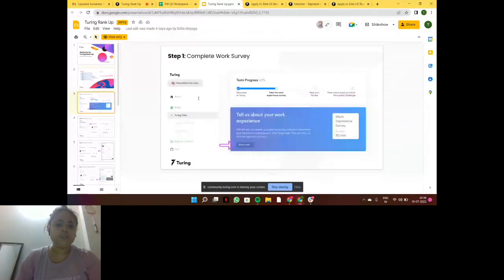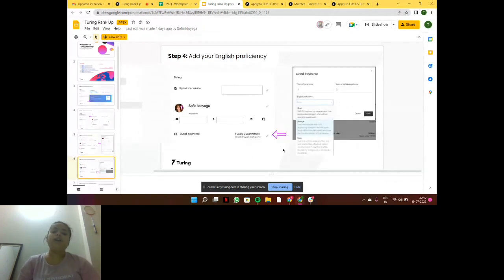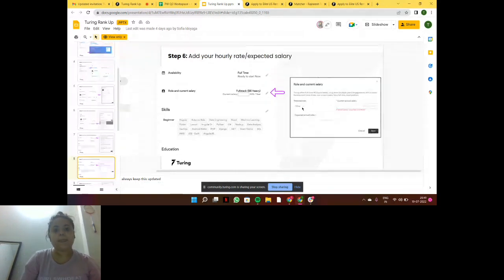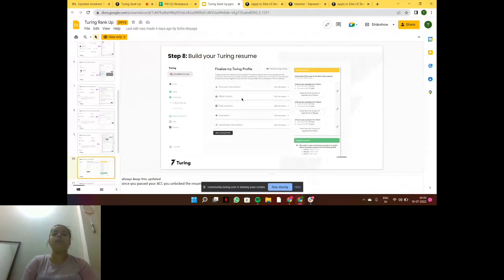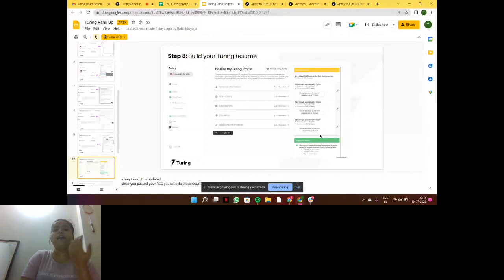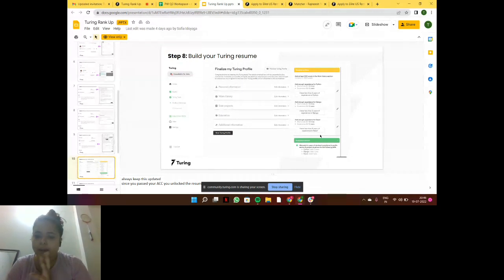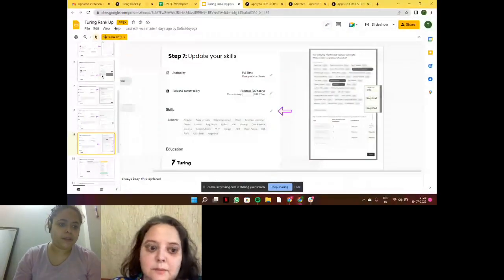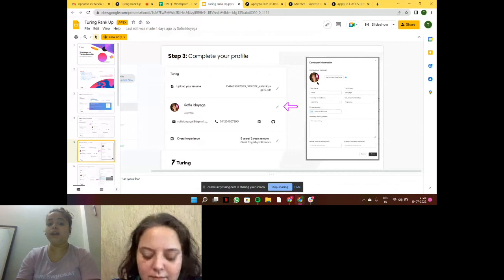Turing Rank Up- 19th July 2022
After you passed your Turing tests, our experts will help you work on your profile in order to get matched sooner. In this interactive virtual event, developers who passed Turing tests will get hands-on tips and help in order to improve their developer profiles.